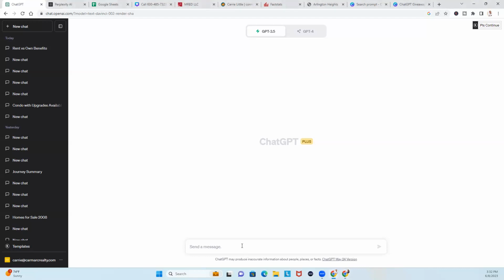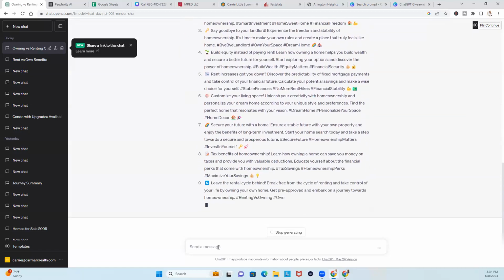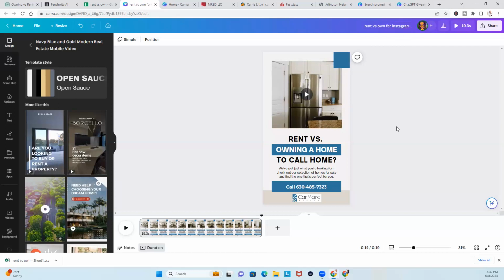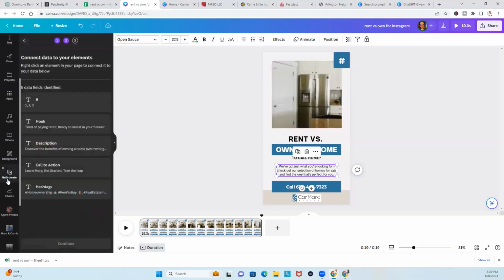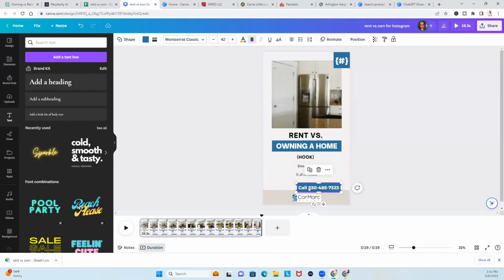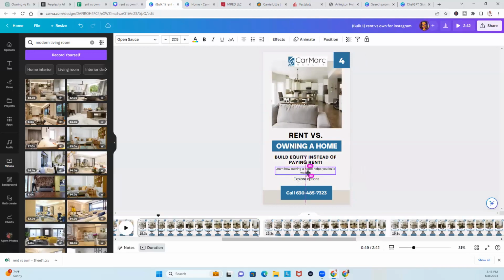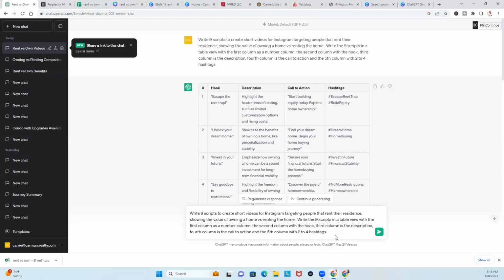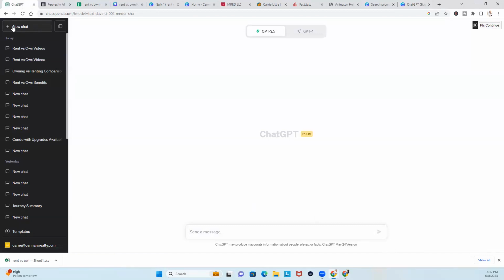Three Ways to Start using ChatGPT as a Real Estate Agent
1. We are going to Generate leads with data
2. Create social media content in minutes.
3. And Scripts for creating video on multiple platforms